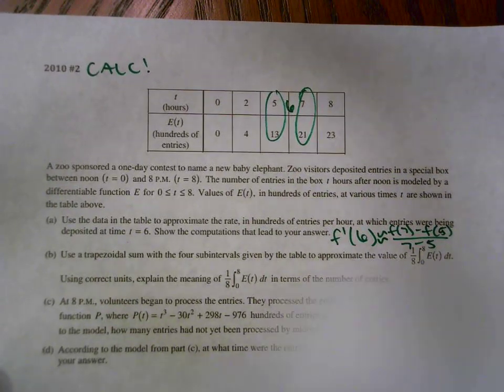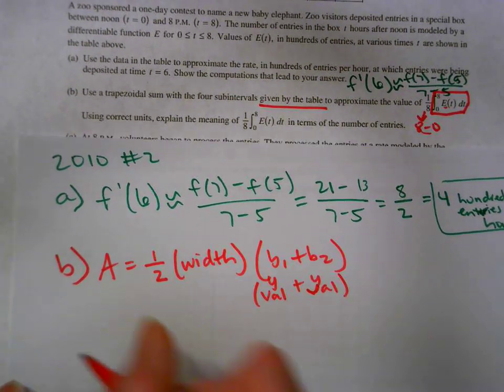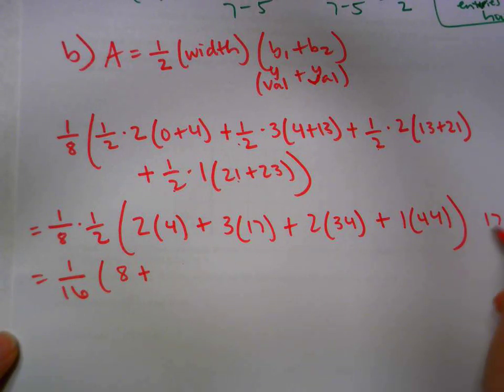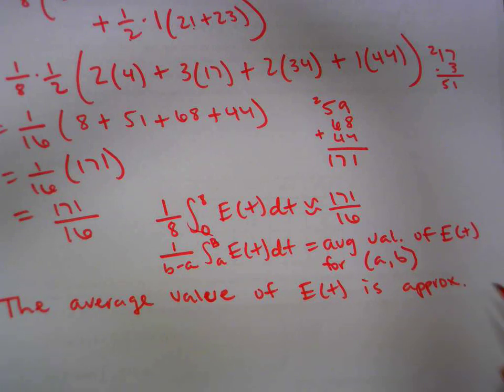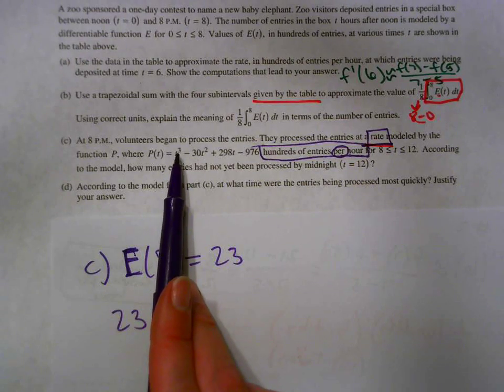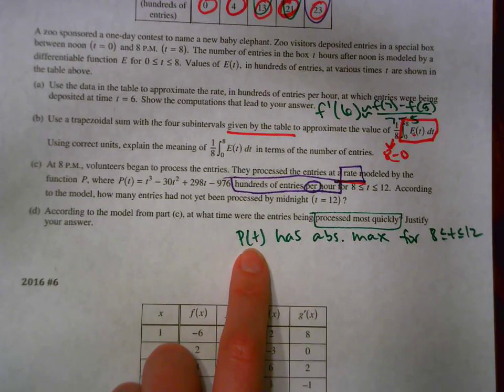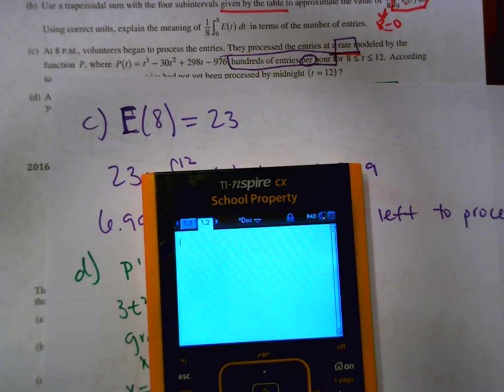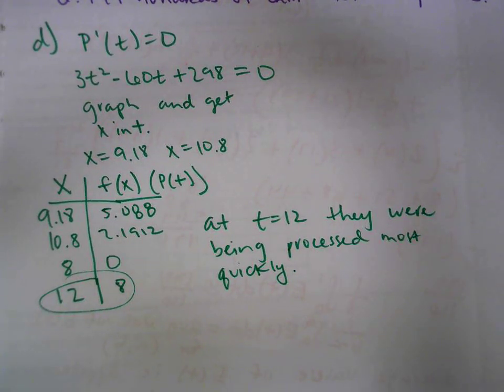AP Cal Ch 4 FRQ 2010#2